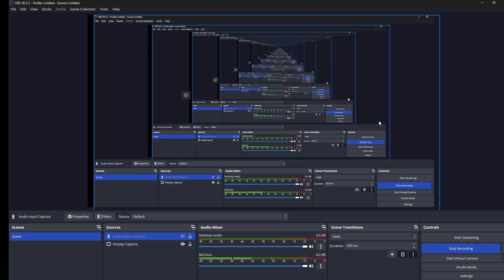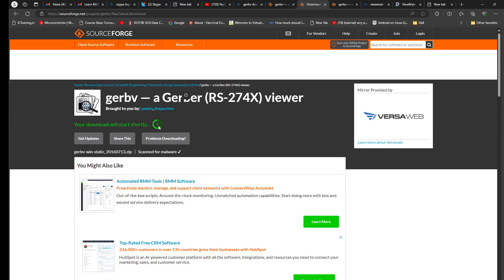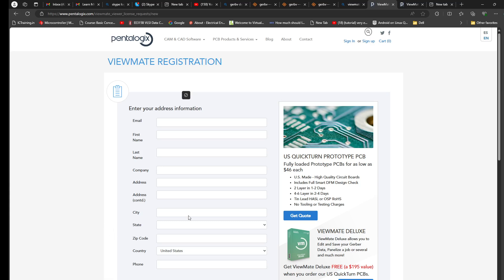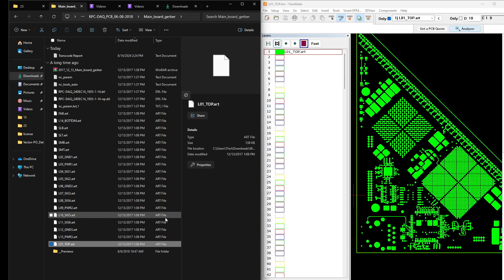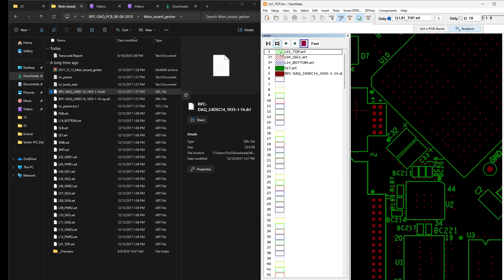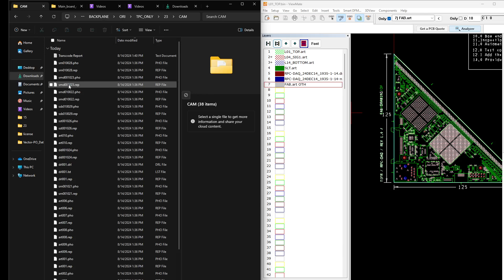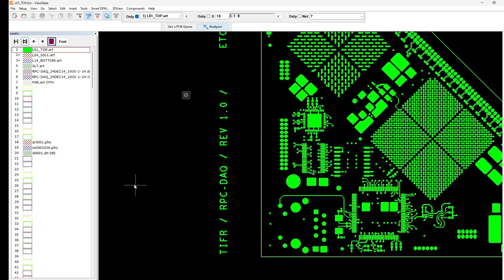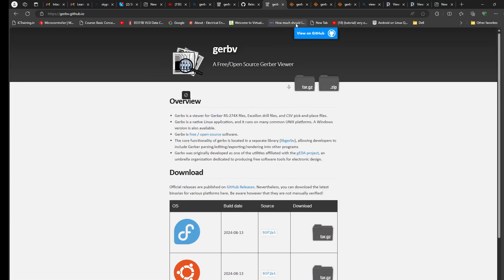The best free PCB Gerber file Viewer: ViewMate & gerbv(opensource )